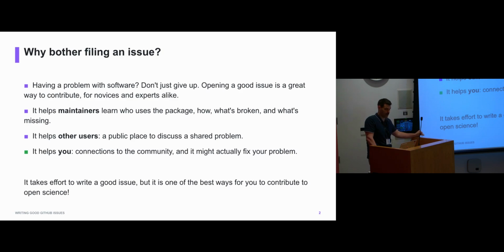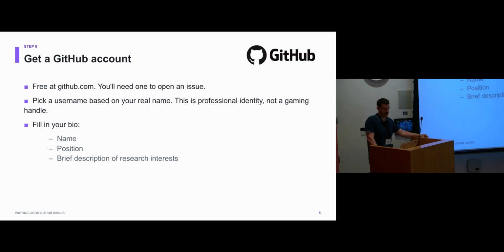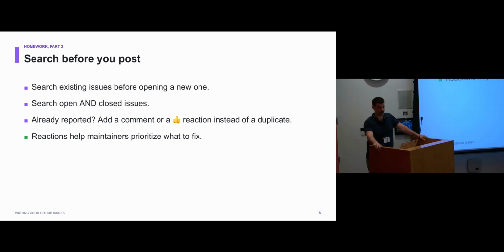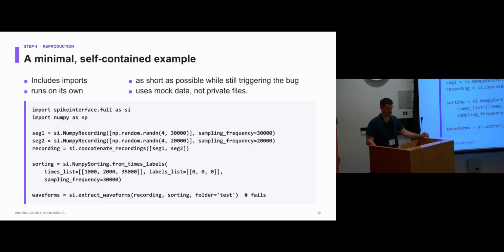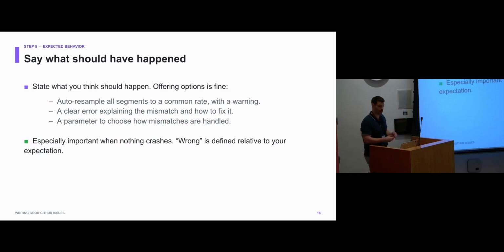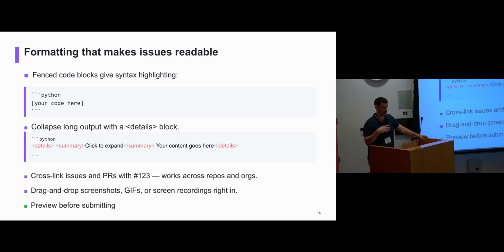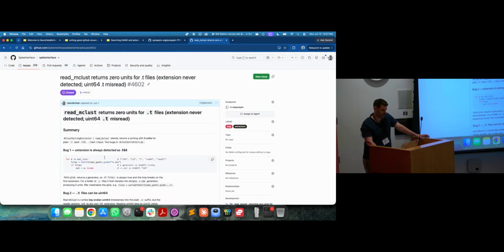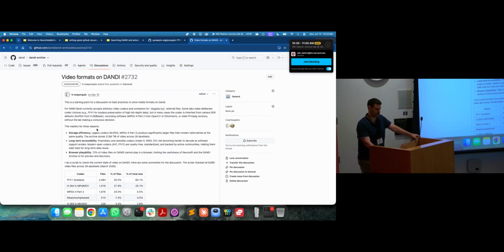How to write good issues - Ben Dichter, NeuroDataReHack 2026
Ben Dichter (CatalystNeuro) gives a practical guide to writing effective GitHub issues. He covers reproducing a bug, searching existing issues, writing a clear title and context, providing a minimal reproducible example along with environment details and the full traceback, and treating issues as meaningful contributions to open science.

NeuroDataReHack 2026 was held at the HHMI Janelia Research Campus, July 12-17, 2026. It is a hackathon focused on generating new insights from existing neurophysiology data through secondary analysis, using the Neurodata Without Borders (NWB) standard and the DANDI Archive.